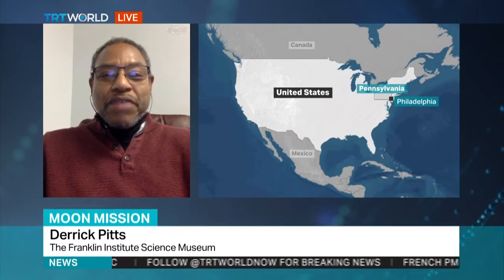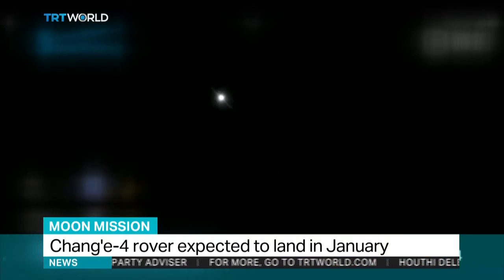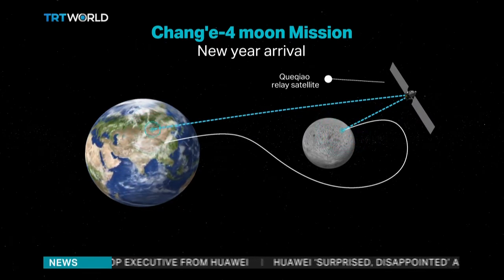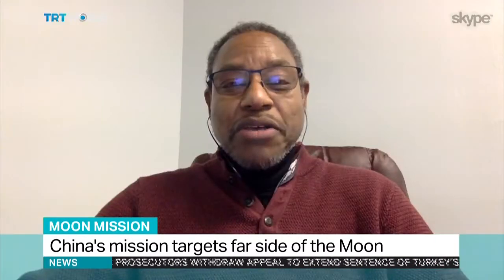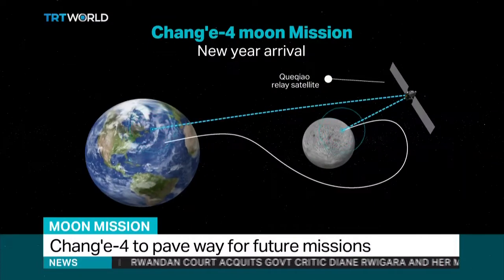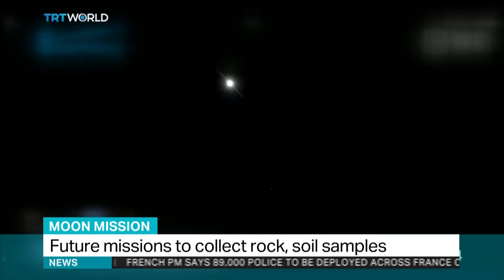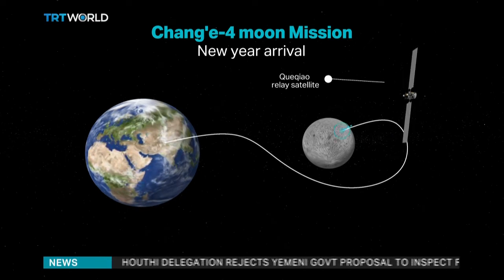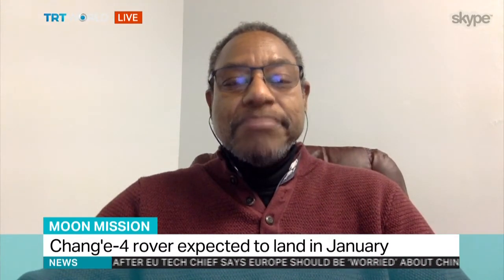Moon Mission: Chief Astronomer Derrick Pitts explains China's moon mission